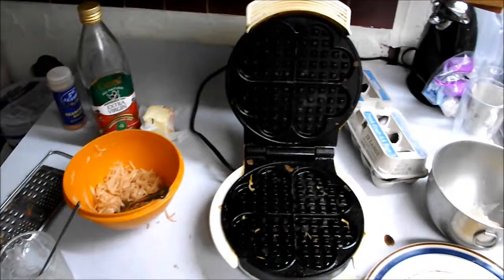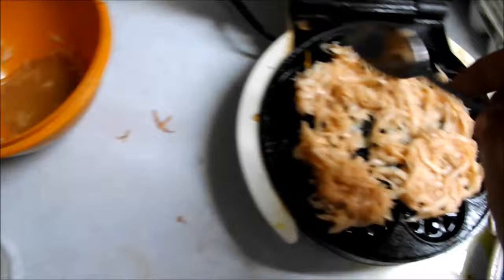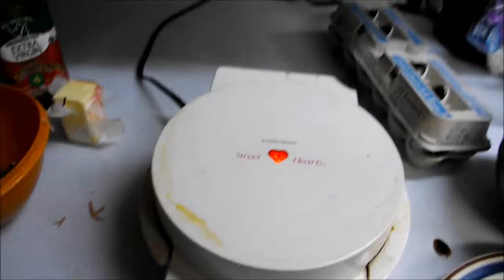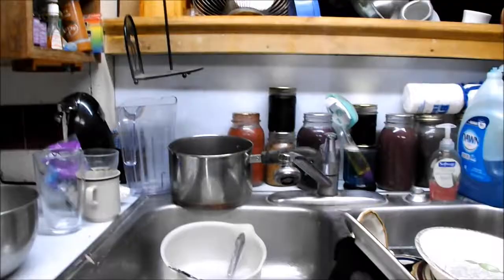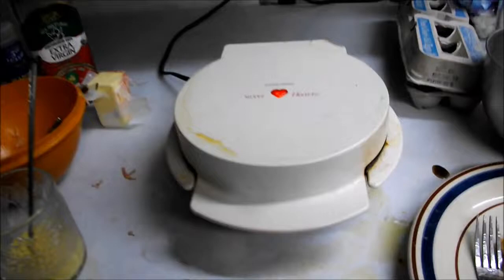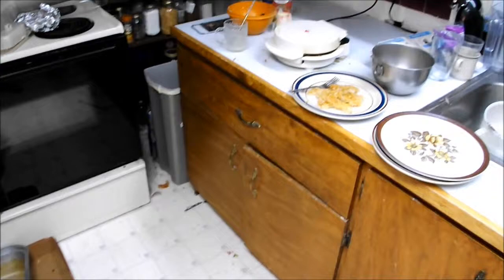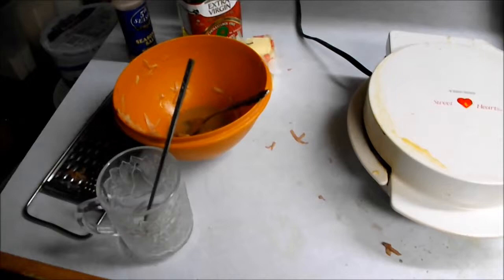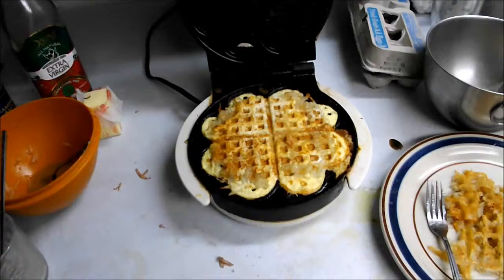00meat Cooks - Hashbrown and egg waffles!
I make hashbrowns and eggs in the waffle iron.